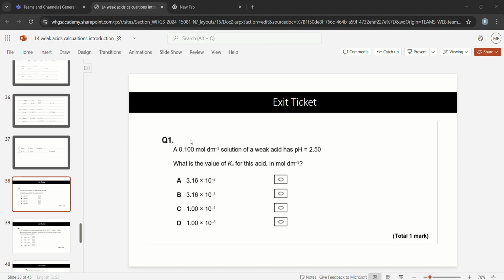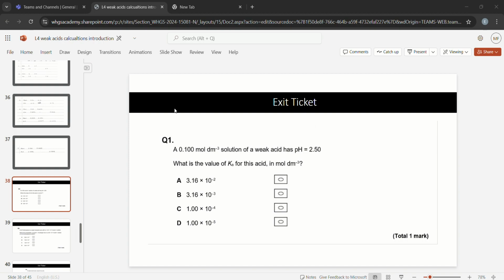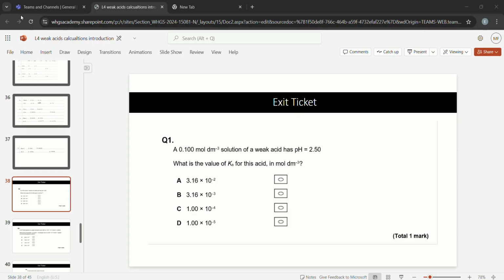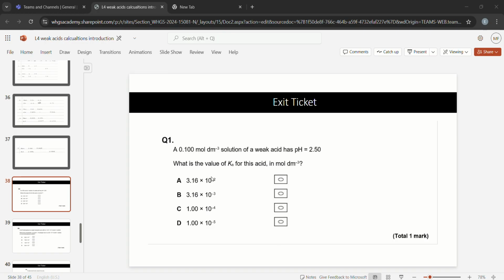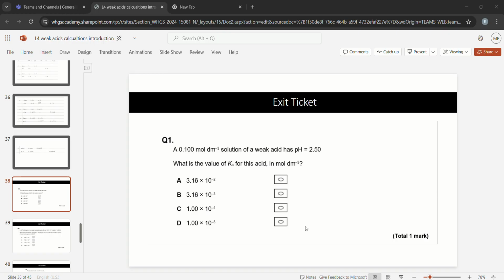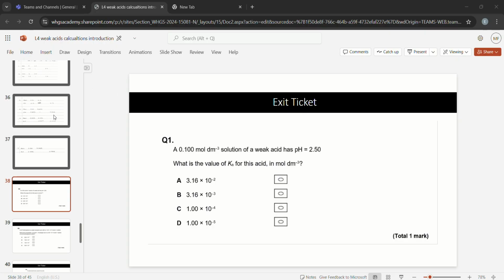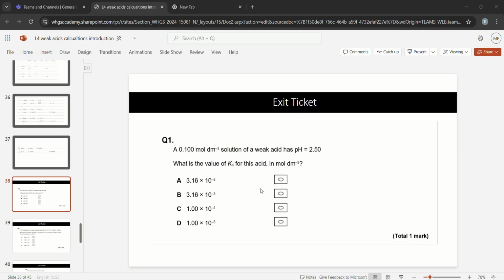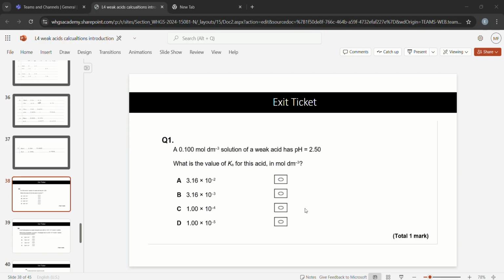AQA A LEVEL CHEMISTRY WEAK ACIDS MULTIPLE CHOICE QUESTIONS